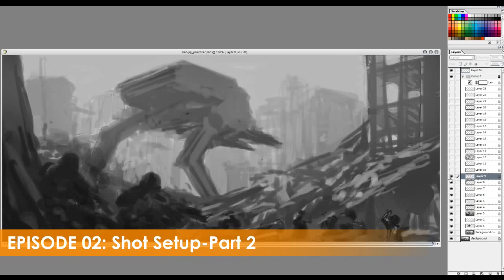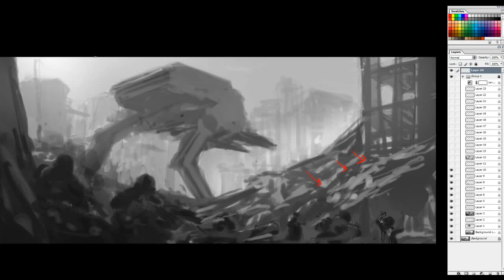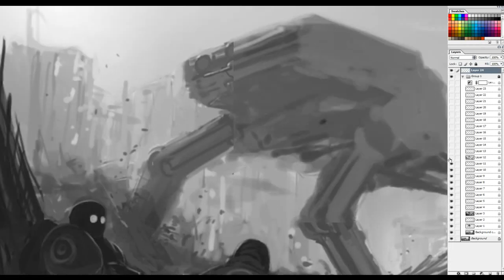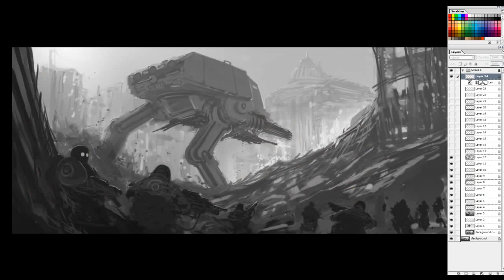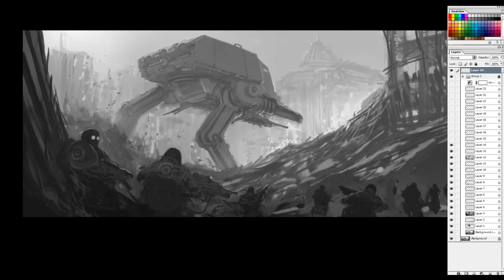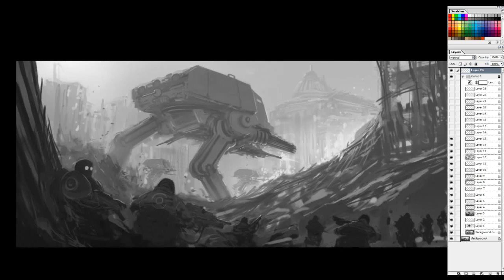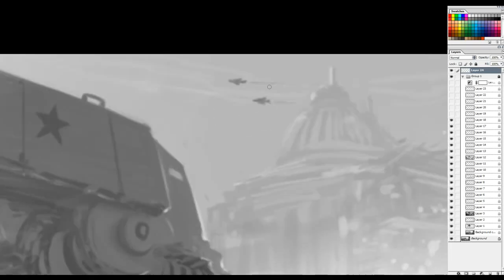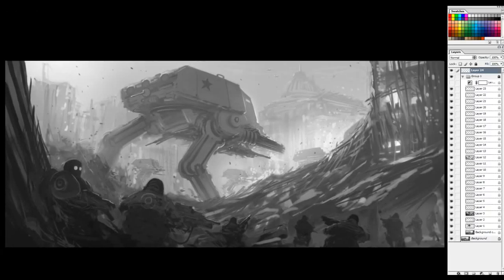Tutorial - dibujo de ciencia ficción. part2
tutorial de dibujo en photoshop de ciencia ficcción, perpectiva y movimiento en dibujo digital